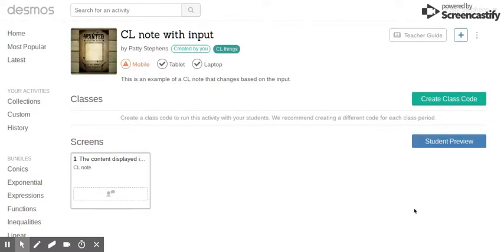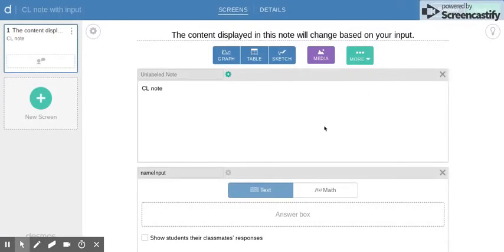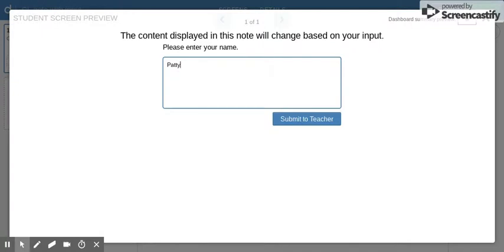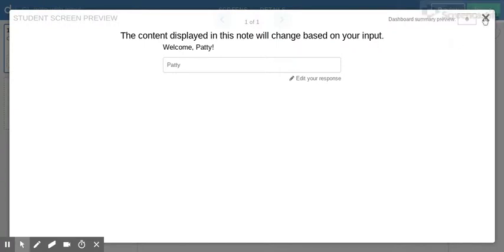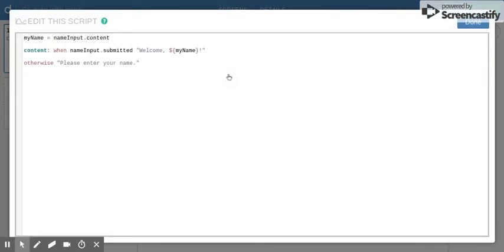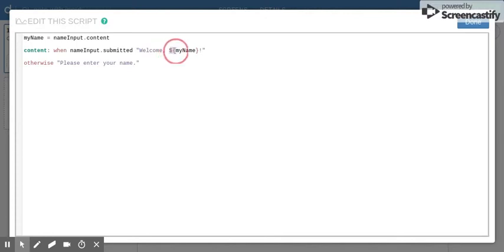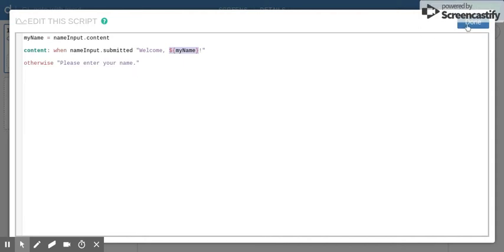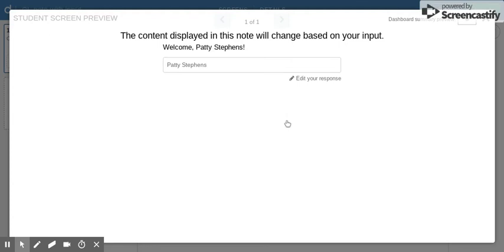CL Byte #1: CL Note with input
This video show how to use Desmos Computation Layer to create a CL note that changes based on an input.